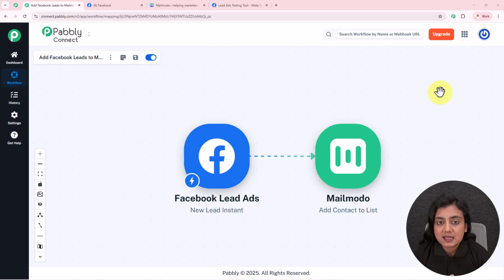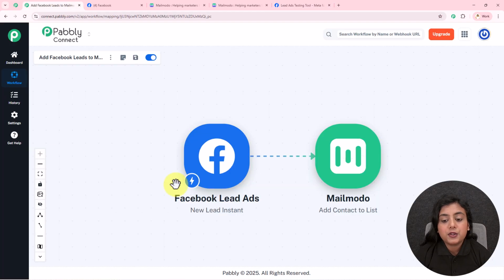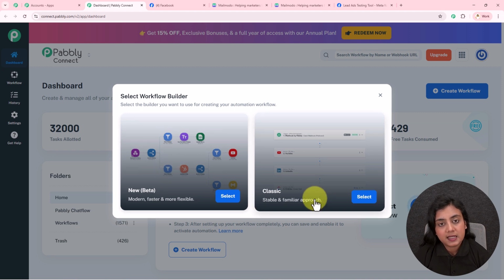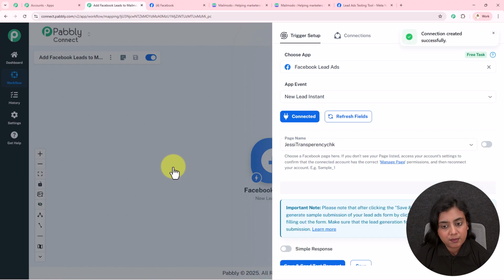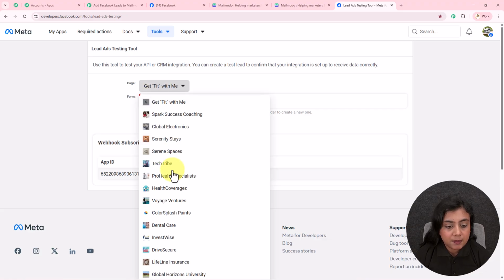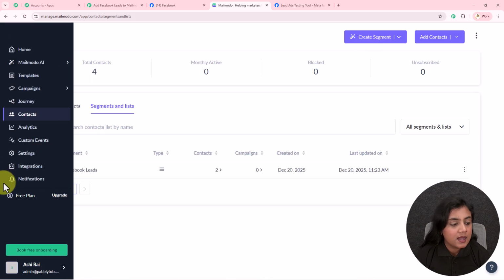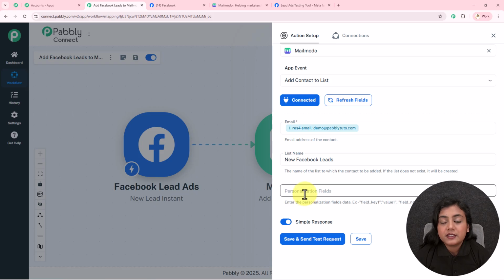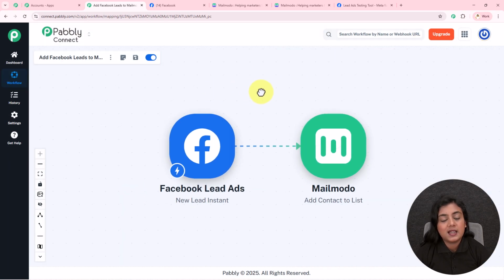How to Add Facebook Leads to Mailmodo Automatically (Step-by-Step)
In this video, you'll learn how to automatically add Facebook leads to Mailmodo for streamlined email marketing. We’ll take you through the process of capturing leads from Facebook and transferring them seamlessly to Mailmodo using Pabbly Connect. By automating this task, Pabbly Connect eliminates the need for manual data entry, ensuring that your leads are organized and ready for follow-up. This setup not only saves you time but also enhances your marketing efficiency, allowing you to focus on converting leads into customers.

Use Case:-

By connecting Facebook Lead Ads with Mailmodo, every new lead is automatically added to your Mailmodo audience in real time. This lets you trigger interactive email campaigns, send instant follow-ups, and nurture leads without any manual work. With this step-by-step setup, your email marketing becomes faster, smarter, and completely automated.

Benefits of Pabbly Connect:

1. Automation: Save time, money, and resources by automating tasks.

2. Integration: Connect various web services to create efficient workflows.

3. Security: Enjoy industry-standard security for your data.

4. Scalability: Easily add new applications and services to your workflow.

5. Cost-effective: Choose from plans suitable for different business sizes, with no charges for internal tasks.